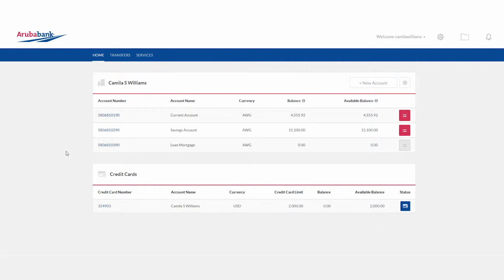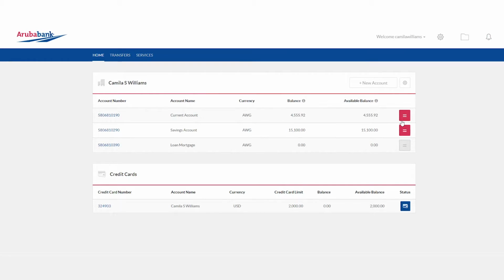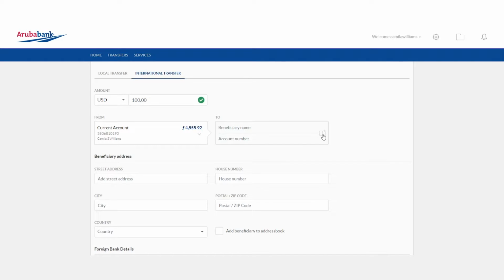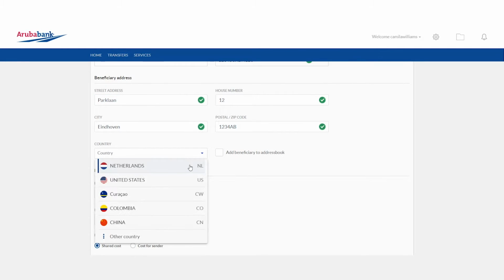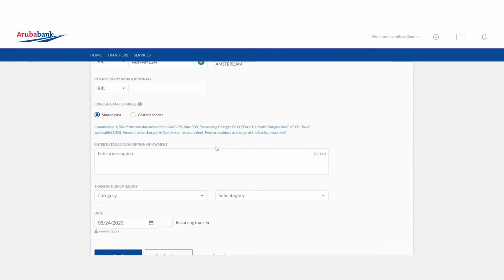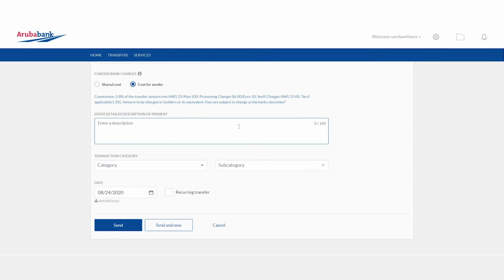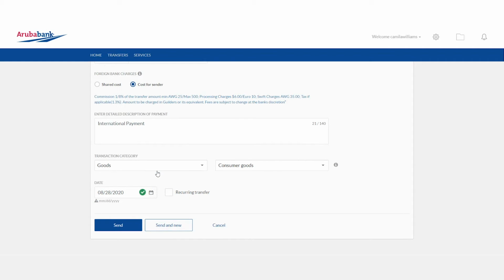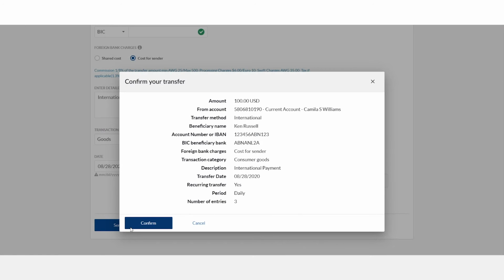Submit an international transfer with Aruba Bank OnlineENG